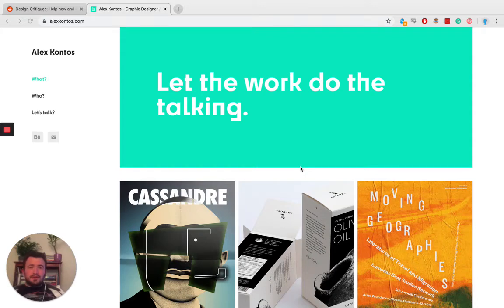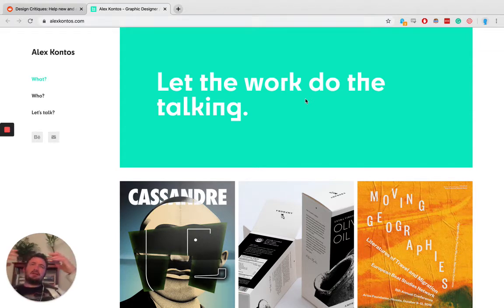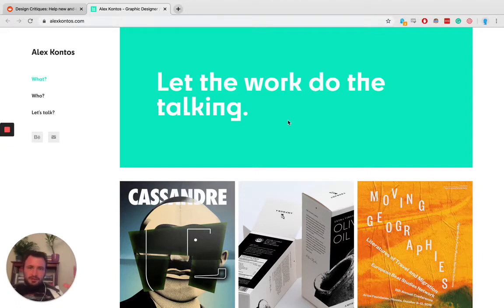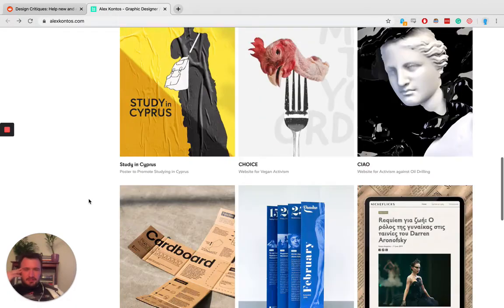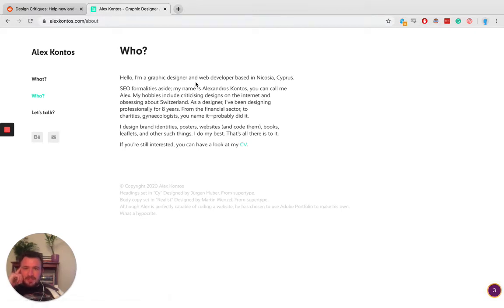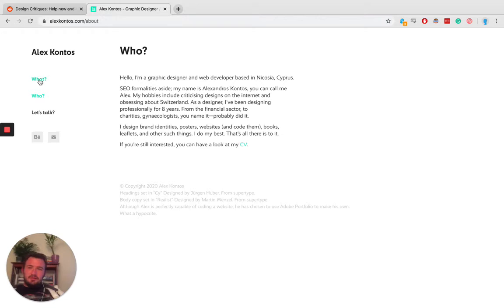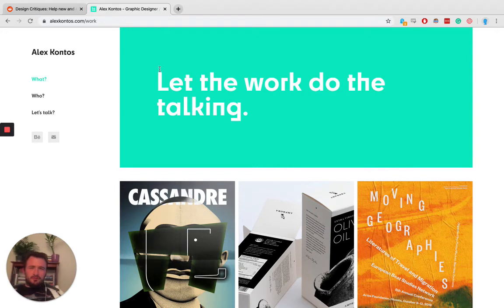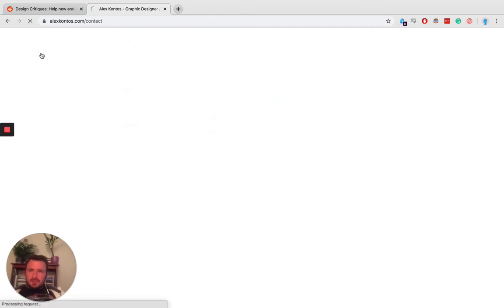How to review a website, professional reviews websites. (Site review #10)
Thanks so much for stopping by. Please leave any comments or criticisms.